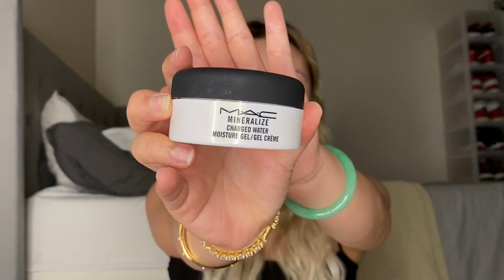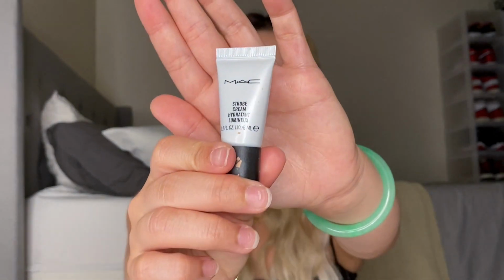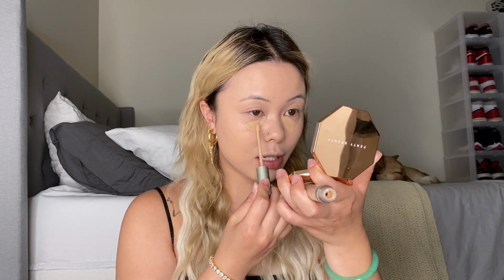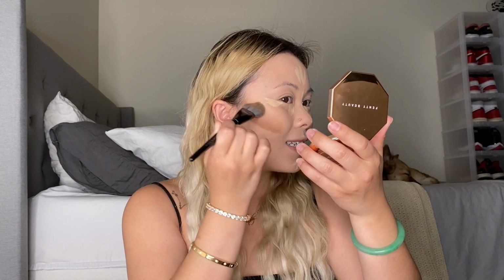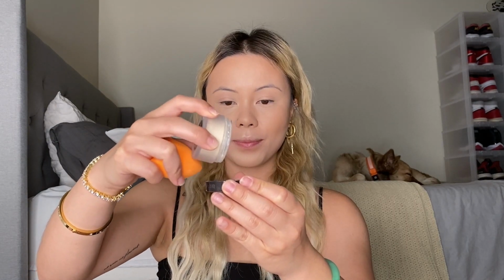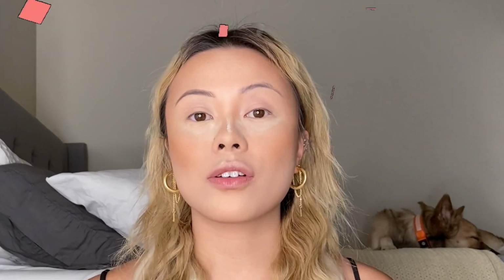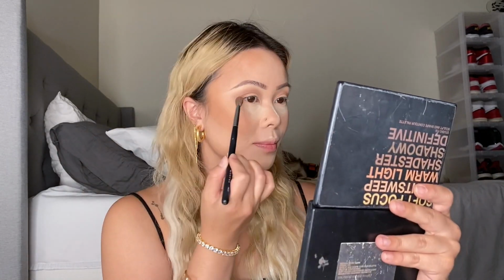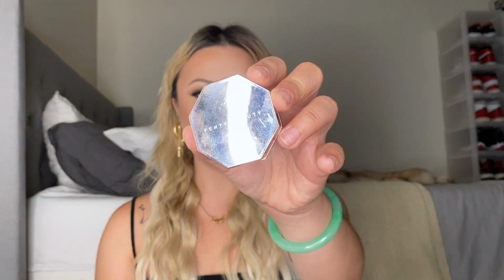GET READY W ME + PRODUCT REVIEWS! Simple & easy makeup look! | Sands Nguyen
Hi loves! Get ready with me with a simple and easy makeup look! I also review some makeup products which are listed below! 😘 P.S. don't mind my sleepy dog in the back, he's just living his life LOL.